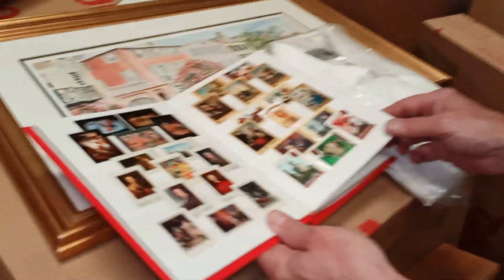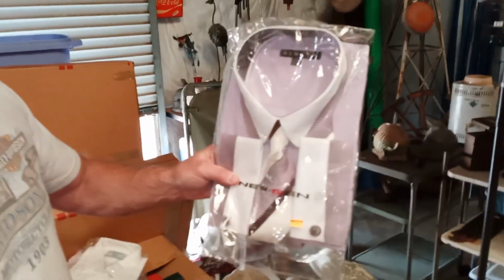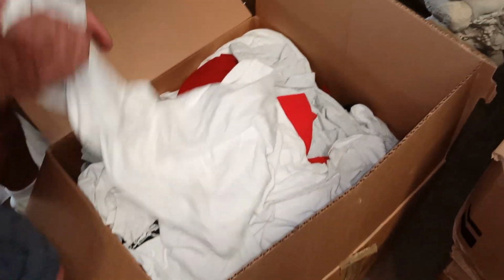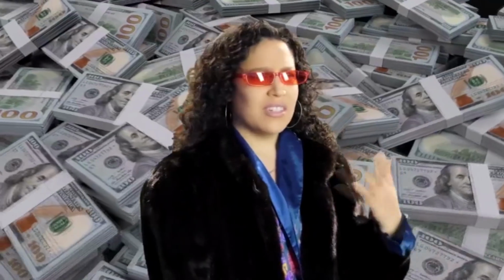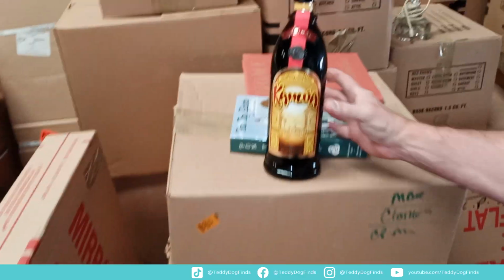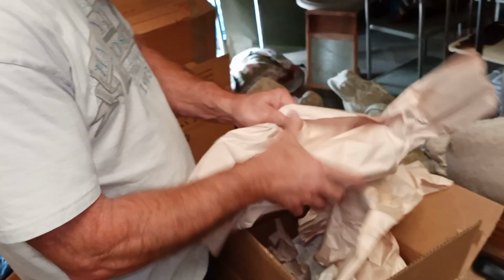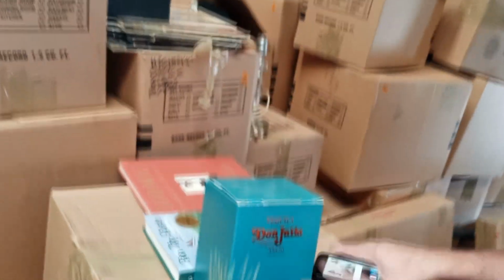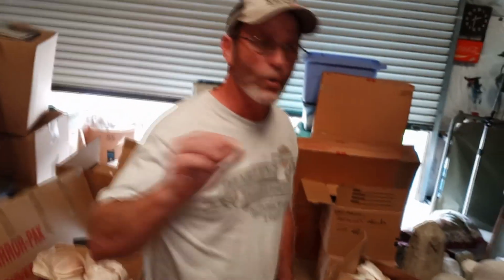Scoring HUGE On Abandoned PODS Unit!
IN TODAYS VIDEO, we return to the PODS Storage Unit that we scored for a few hundred bucks. The boxes included all sorts of fun stuff from a former lawyer.  Let us know what your favorite items that we unboxed were in the comments!